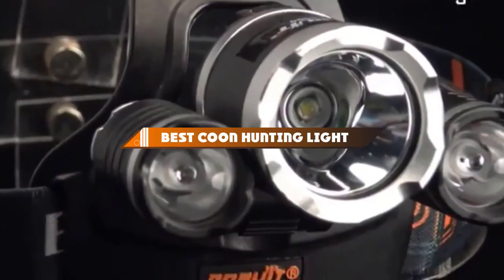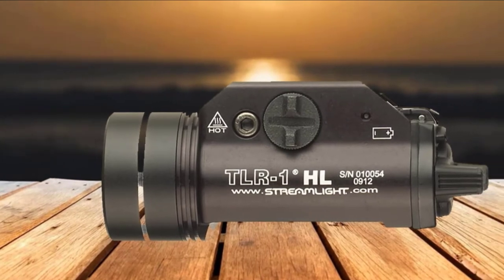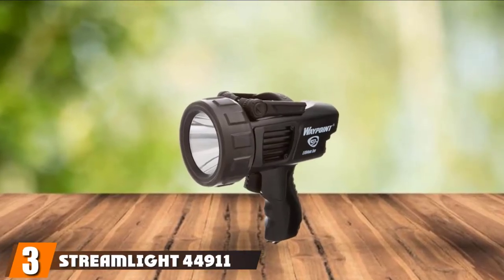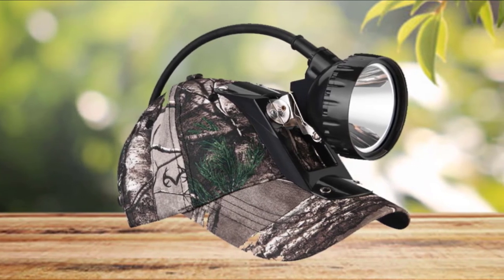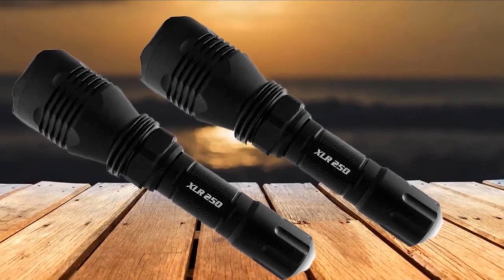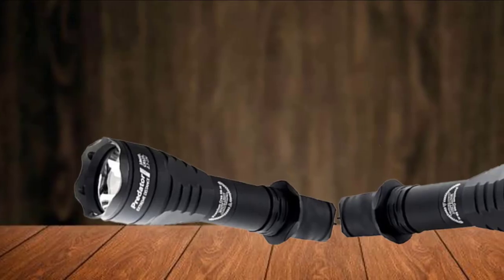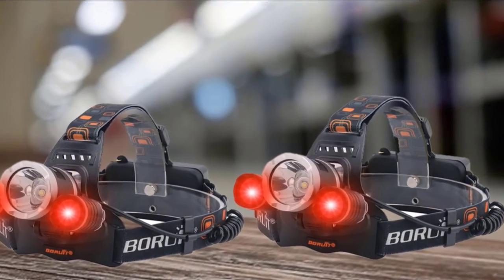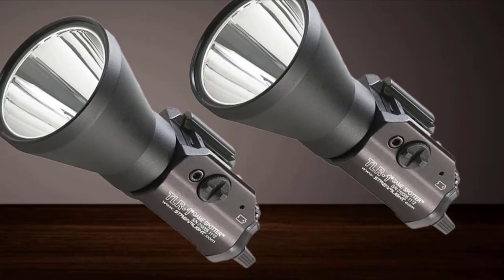Top 10 Best Coon Hunting Light In 2024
Links to the best Coon Hunting Light we listed in today's Coon Hunting Light video:

1 . Streamlight 69260 TLR-1 HL Weapon Mount Tactical Flashlight Light
2 .  Foxelli USB Rechargeable Headlamp Flashlight
3 . Streamlight 44911 Waypoint Spotlight
4 .  Kohree XPG 8W Cree LED Hunting Headlight Headlamp
5 . Orion M30C Hunting Light Flashlight Kit
6 . Elusive Wildlife The Kill Light XLR250 Gun Mounted Hunting Light
Package [Amazon]
7 . Orion H30 Predator Hunting Light
8 . Lightforce Hand Held 240 Blitz
9 .  Boruit LED Hunting Headlamp
10 . Streamlight 69227 TLR-1 Game Spotter

What are the Best Coon Hunting Light in 2024?

In today's video we reviewed the top 10 best Coon Hunting Light on the market in 2024. We made this list based on our personal opinion and we ranked them in no particular order, after doing our research based on their prices, quality, durability, brand reputation and many more.

After watching this video you will know which are the best budget, top selling and top rated Coon Hunting Light on the market today.

If you choose from this list you can be sure that you buy one of the best Coon Hunting Light available today.

Portions of footage found in this video are not original content produced by Coon Hunting Light team. Portions of stock footage of products were gathered from multiple sources including manufacturers, fellow creators and various other sources.